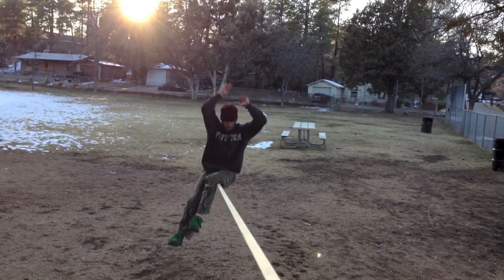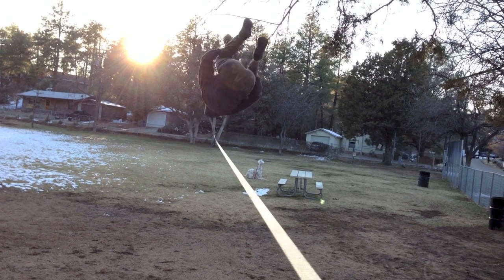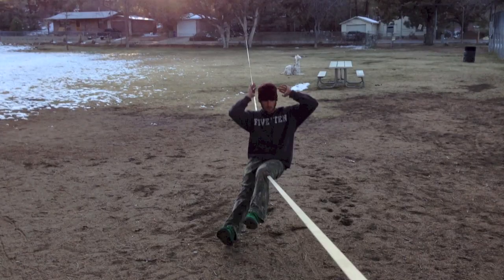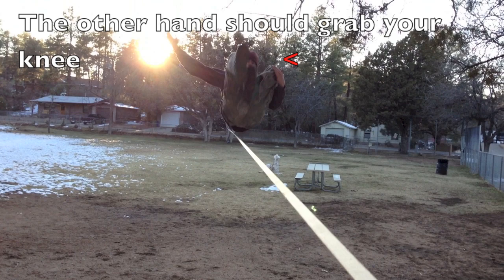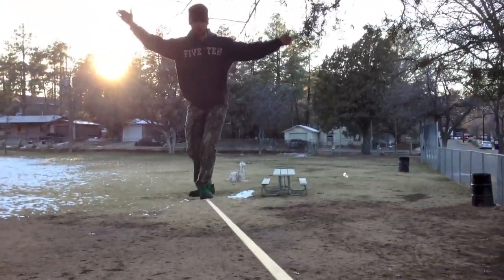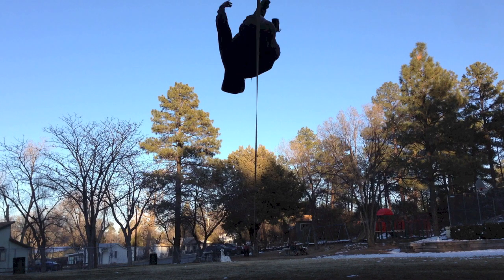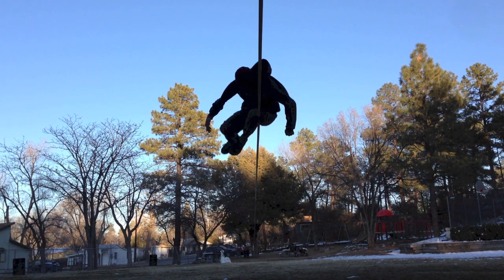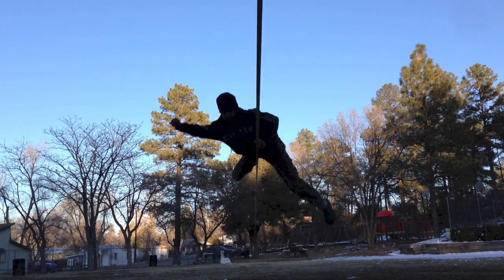Buttflip Tutorial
Here's a buttflip tutorial! :) Rage on! :)